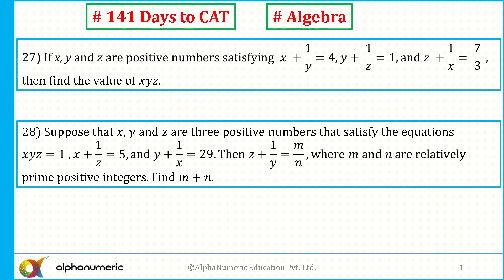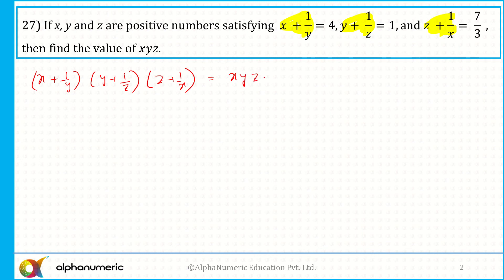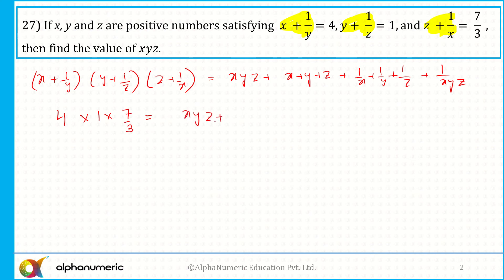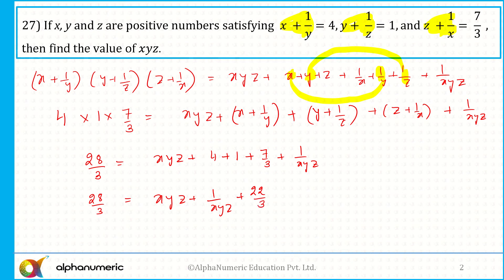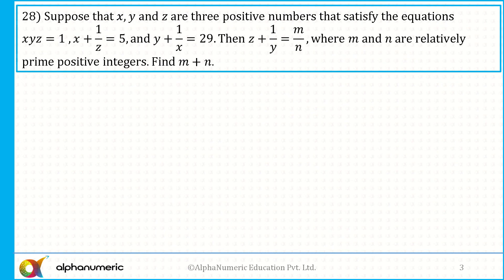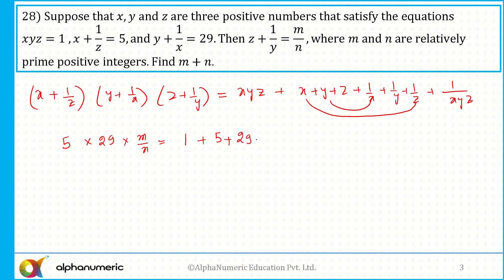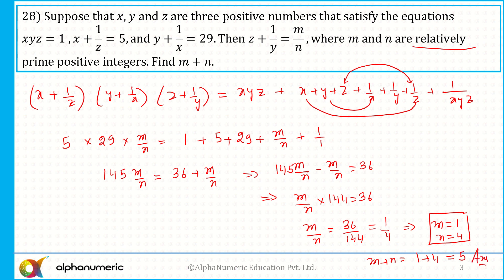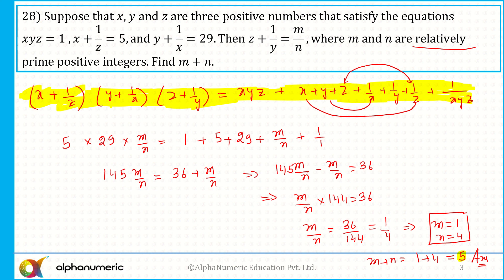Countdown to CAT 2020 | Day 141 | Quant | Algebra